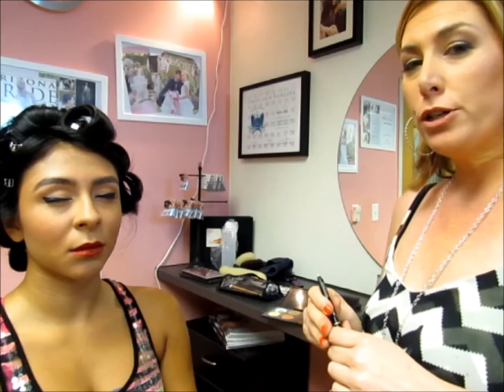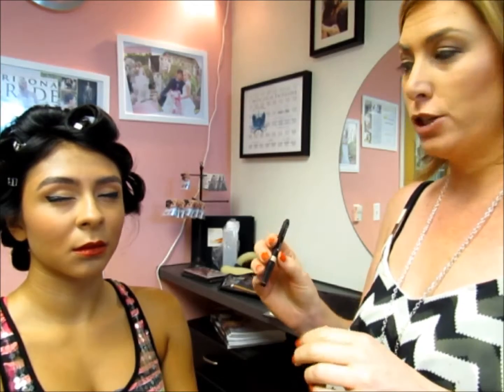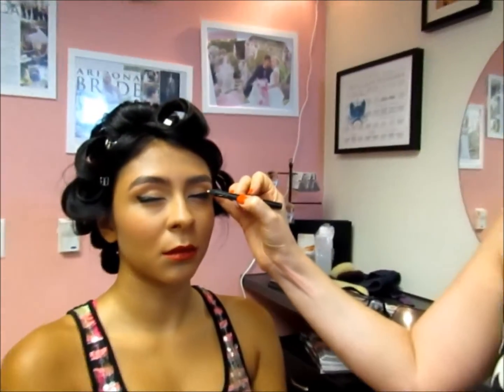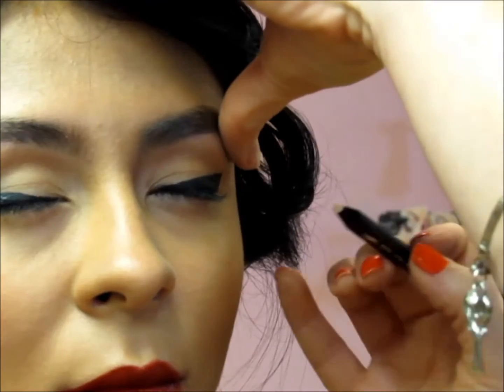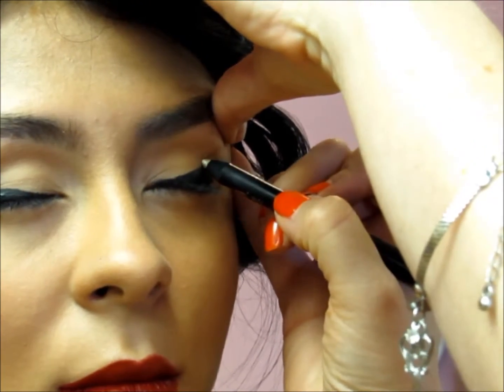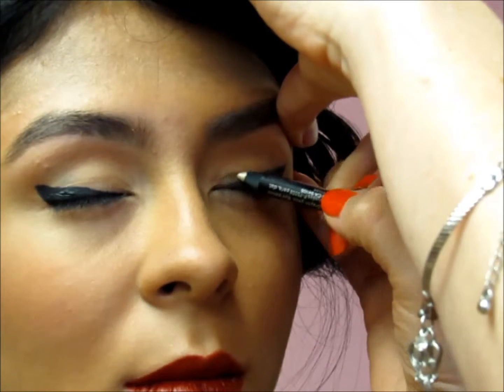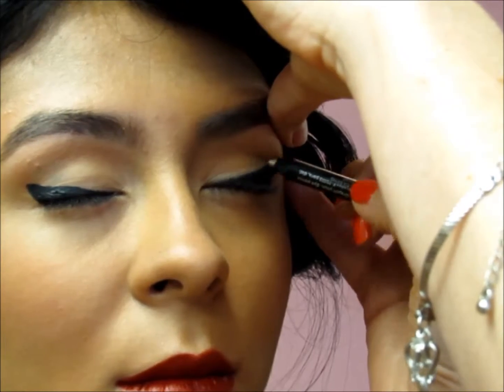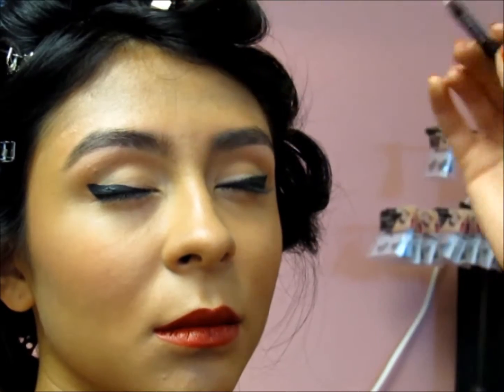PinUp MU Part 2